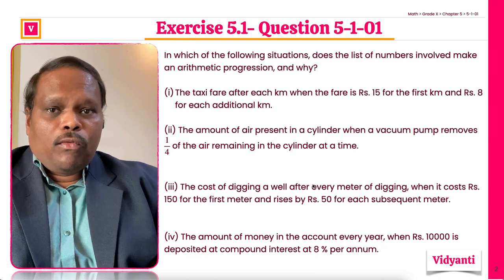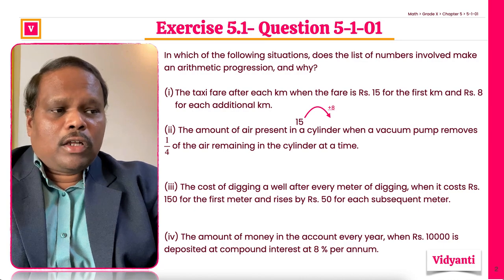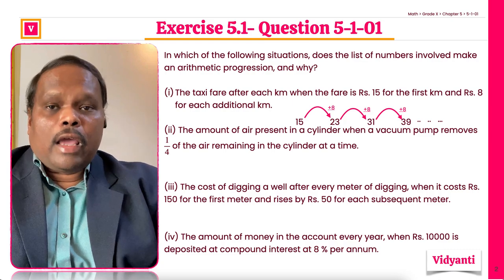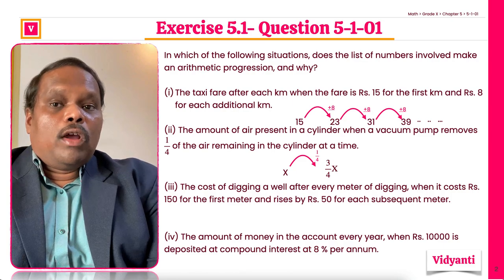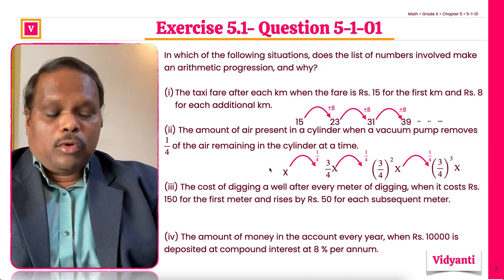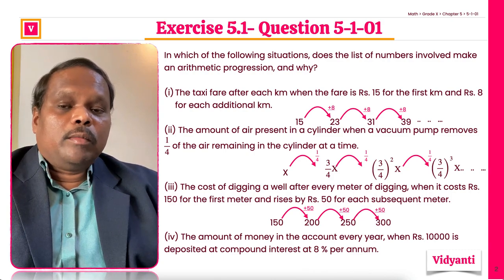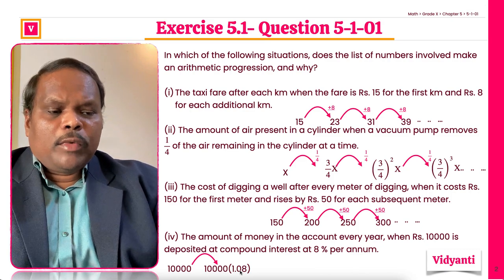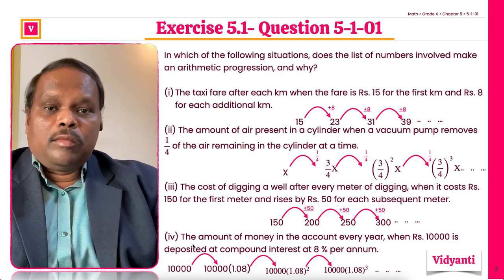Question 5-1-01 Grade X Math Exercise 5.1 In which of the following situations, does the list of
Arithmetic Progression